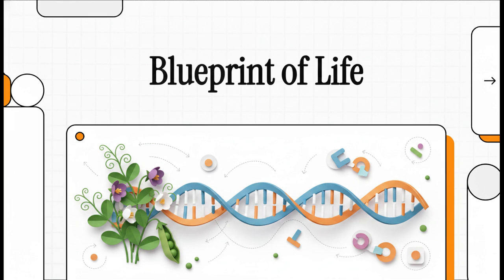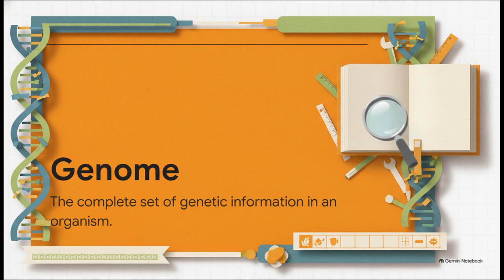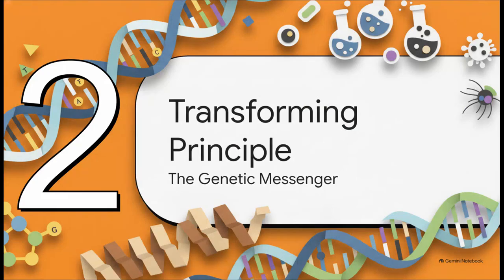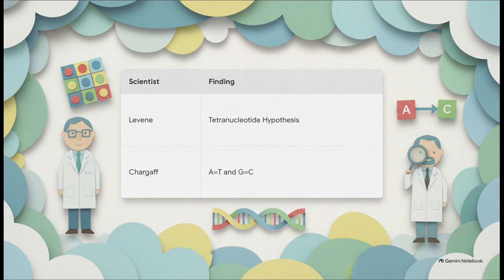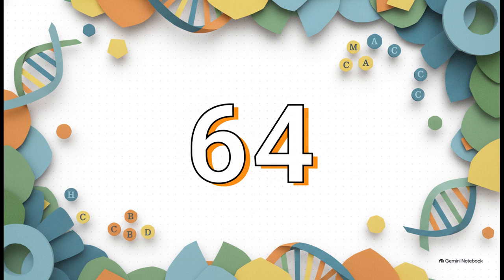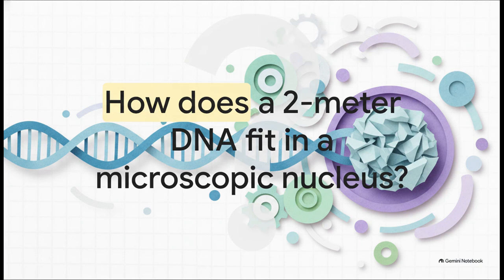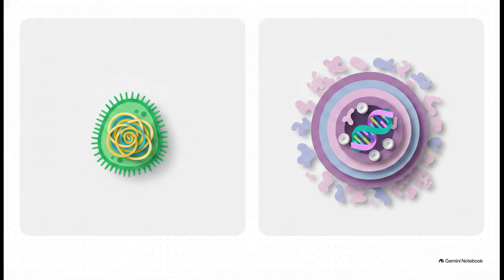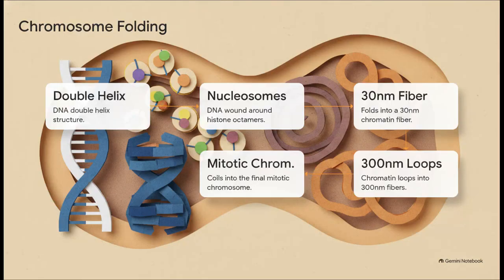How DNA Became the Blueprint of Life | Genetics Explained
🧬 What is DNA? How did humans discover the secret code of life?

In this first episode of our **Genome Editing Animated Series**, we travel through the
fascinating history of genetics — from Gregor Mendel's pea plant experiments in the
1800s to the discovery of the DNA double helix, and how this molecule acts as the
master blueprint for every living organism on Earth.

🔬 What you'll learn in this video:
- The history of genetics and key scientists who shaped it
- What DNA is and how it carries genetic information
- How DNA acts as the "blueprint of life"
- The basics of how genes work

📚 This is Episode 1 of an ongoing animated series on Genome Editing.